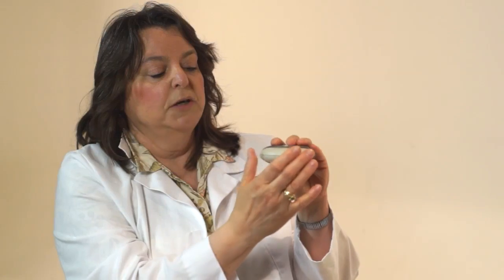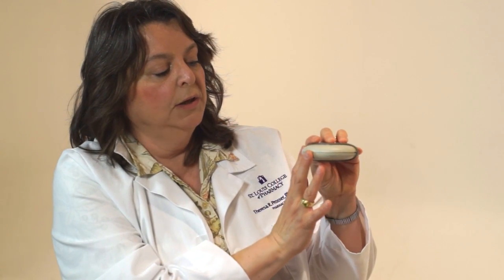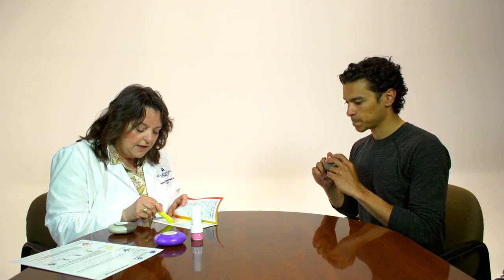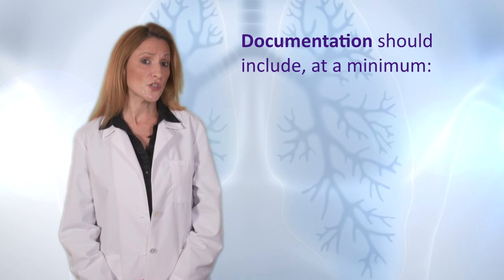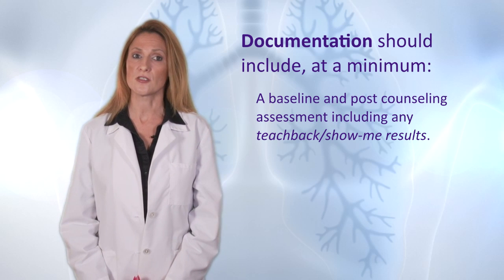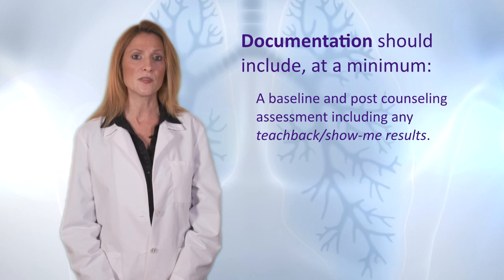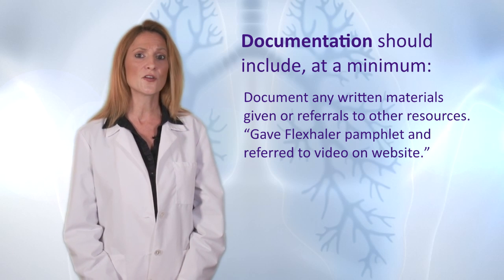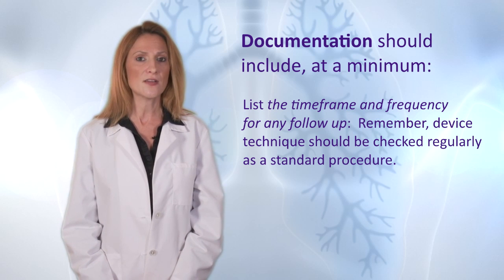Counseling revised 4